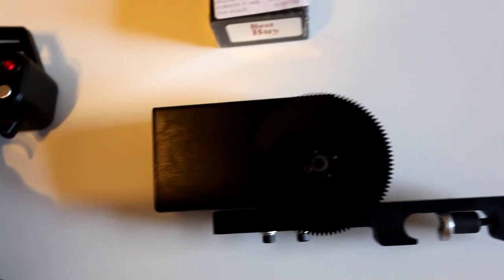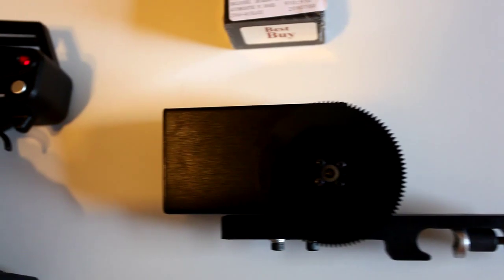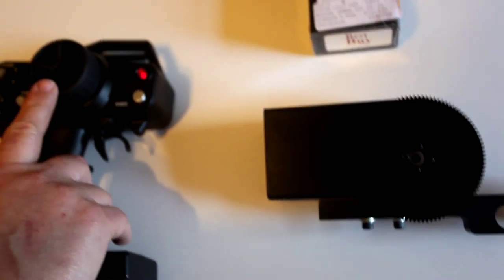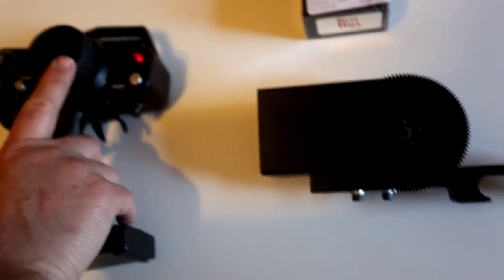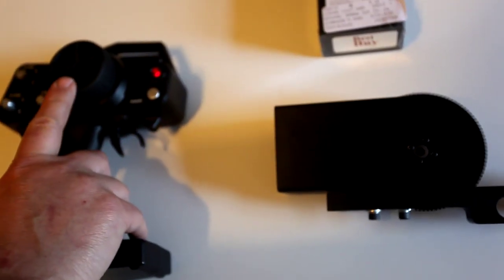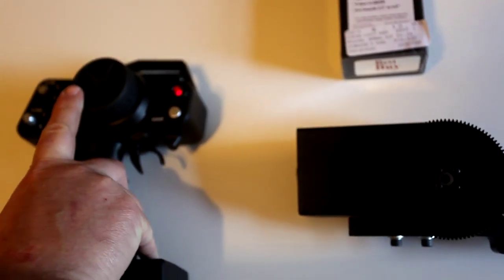DIY Wireless Remote Follow Focus for 5D MKII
I built a DIY Follow Focus yesterday so here is a link to a YouTube video of it in action. ... __3_1.html and the Aluminum housing came from Fry's ... IN_RSLT_PG . The electronics and servo came from a local RC hobby store. I did not modify any of the electronics or servo. The large 100 tooth drive gear gives the focus gear enough travel to move the full focus range. The 15mm support bracket was made by me in my garage machine shop. You could just by a bracket from one of the vendors from Inda or RedRock. I cut a rectangular hole in the project case and drilled it to match the servo mounting holes. All the electroncs fit nicely inside the case and the case does not block the radio signal. The servo is a 100 oz inch. The project including machining the support bracket took 3, 4 hour days. If you dont make the bracket your self you could finish it in 6 hours or less. Total cost was under $200.00 .